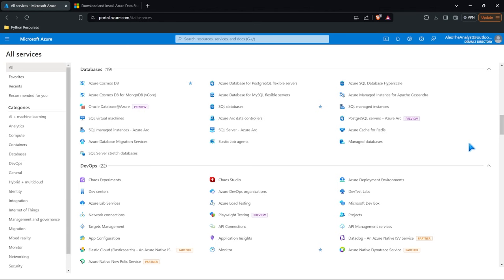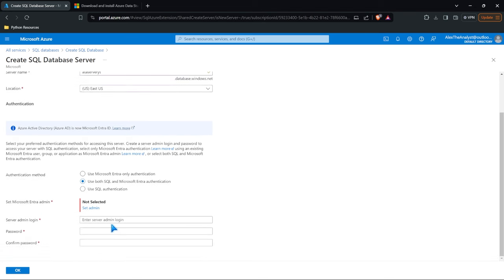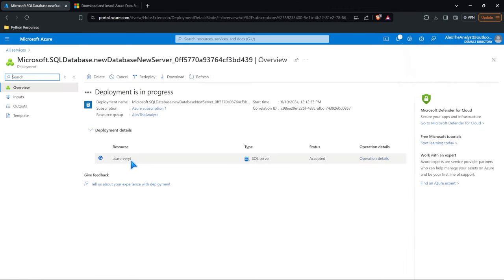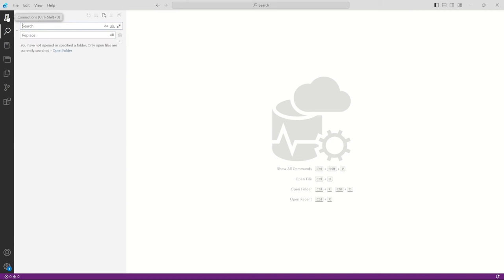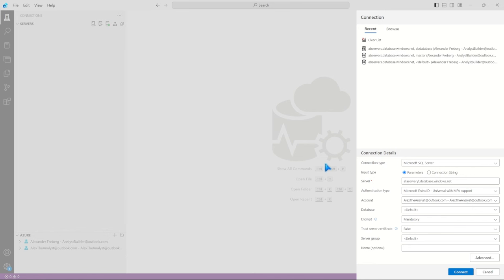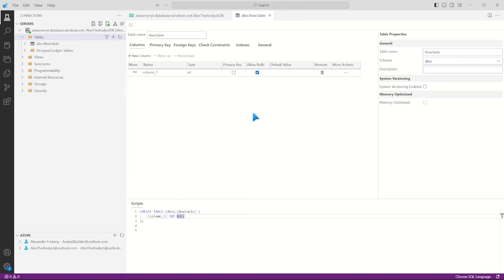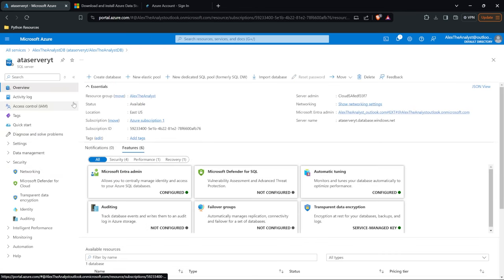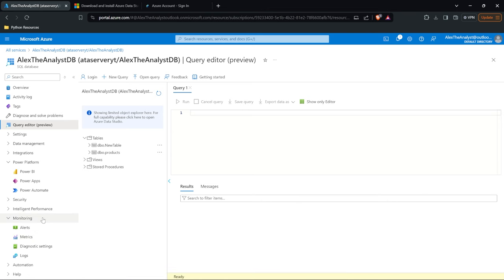How to use Azure SQL Databases | Azure Fundamentals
In this lesson we will be looking at Storage Accounts in Azure!